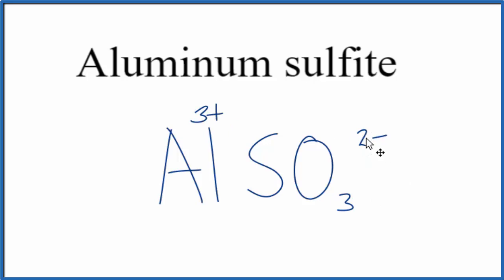How to Write the Formula for Aluminum sulfite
In this video we'll write the correct formula for Aluminum sulfite, Al2(SO3)3. To write the formula for Aluminum sulfite we’ll use the Periodic Table, a Common Ion Table, and follow some simple rules.

Because Aluminum sulfite has a polyatomic ion (the group of non-metals after the metal) we'll need to use a table of names for common polyatomic ions, in addition to the Periodic Table.

Keys for Writing Formulas for Ternary Ionic Compounds:

1. Write the element symbol for the metal and its charge using Periodic Table.
2. Find the name and charge of the polyatomic ion on the Common Ion Table
3. See if the charges are balanced (if they are you're done!)
4. Add subscripts (if necessary) so the charge for the entire compound is zero.
5. Use the crisscross method to check your work.

For a complete tutorial on naming and formula writing for compounds, like Aluminum sulfite and more, visit: